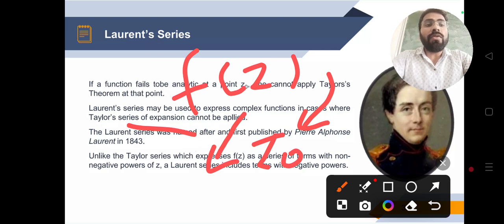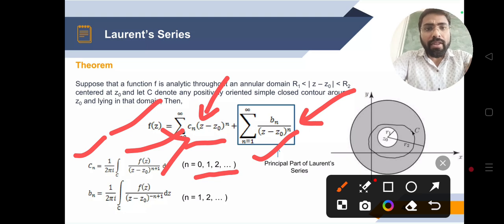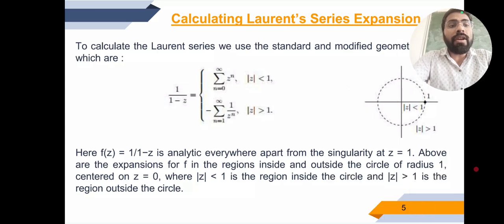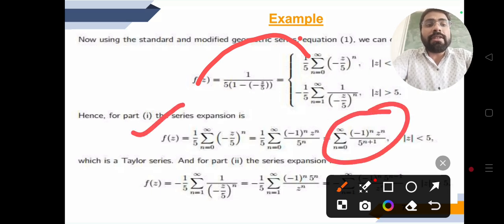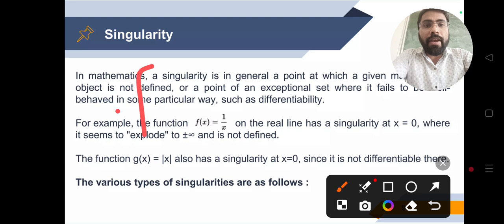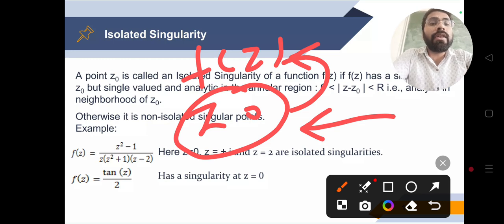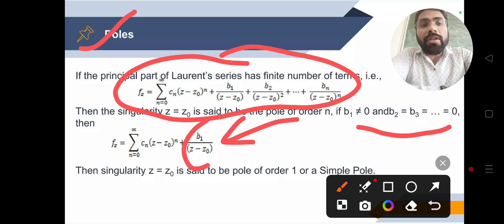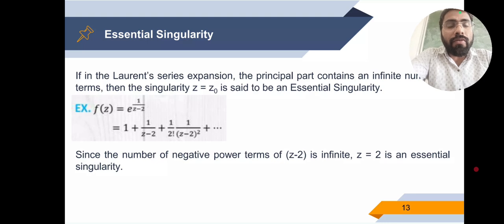Laurent's Series and singularities